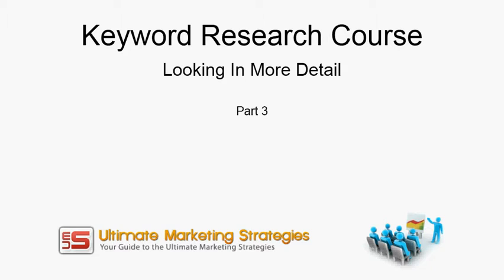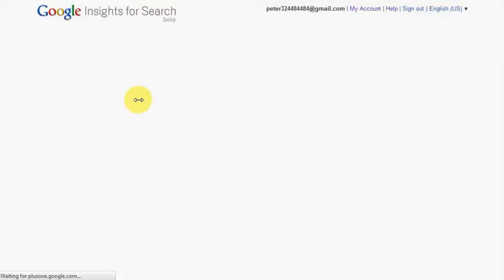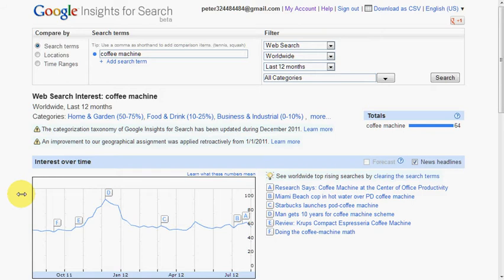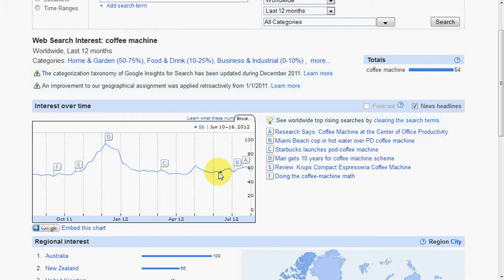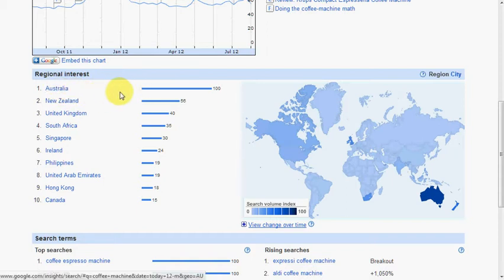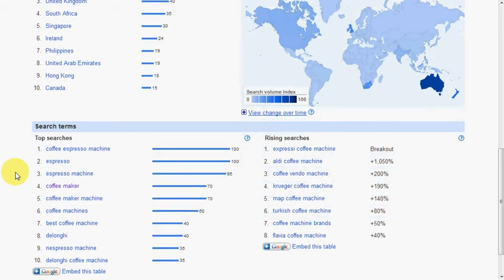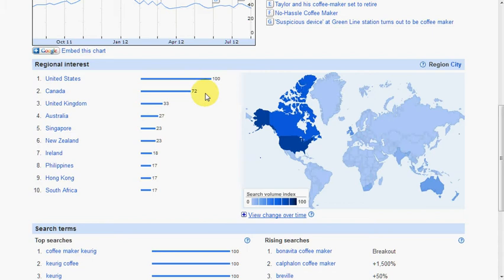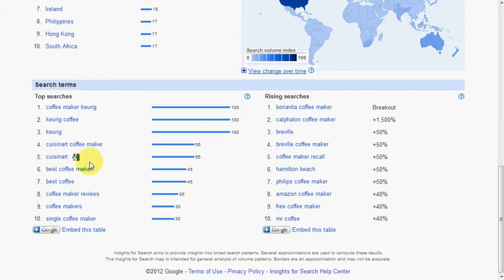Keyword Research Using Free Tools - Part 3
In this part of my free keyword research training course, I cover looking at keywords in more detail to determine if they are suitable or not.

It covers:

* Checking seasonal trends
* Making sure the keyword isn't dropping off in popularity
* Checking if the keyword is country specific